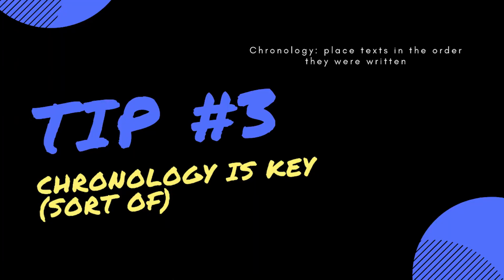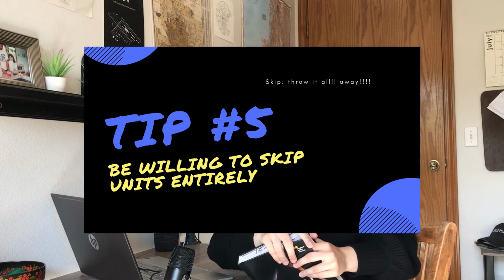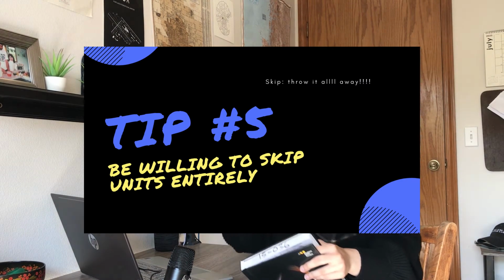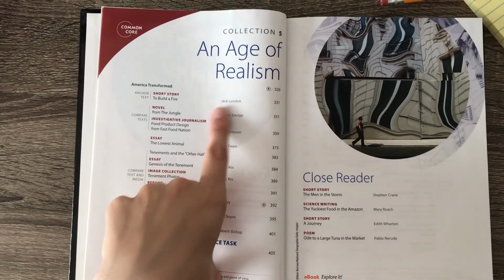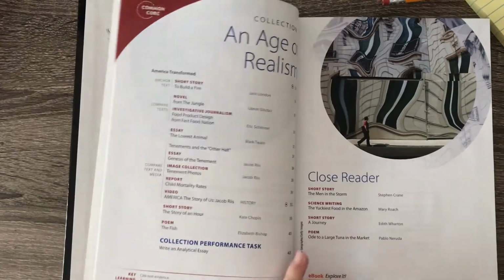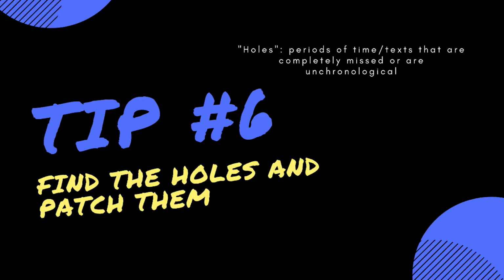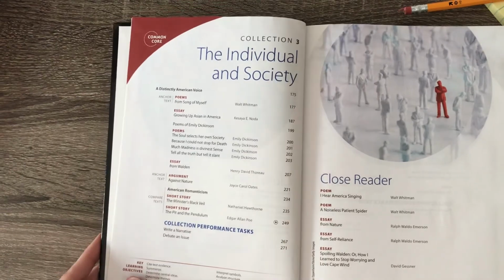How to use a bad textbook | High School Teacher | Curriculum Planning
If you have to use a textbook or might need to rely on one, this video gives you six tips that will help you figure out how to best work with a bad curriculum.
This is helpful for new teachers, teachers changing grade levels, or any teacher trying to get away from their textbook.